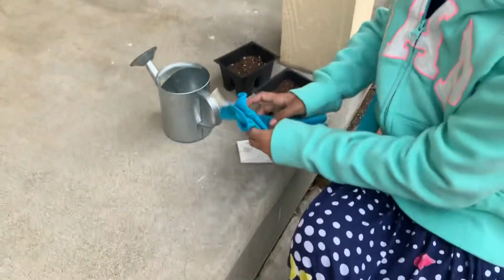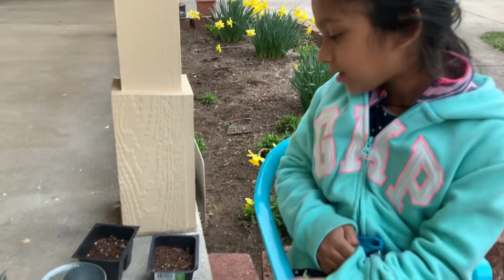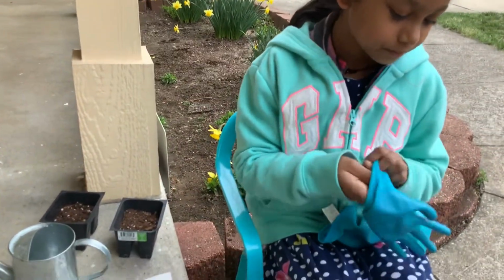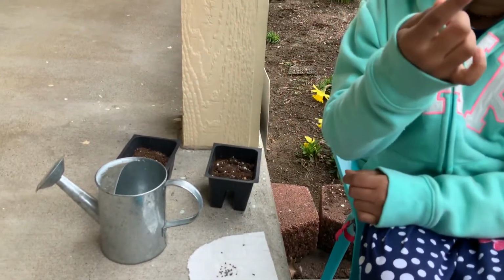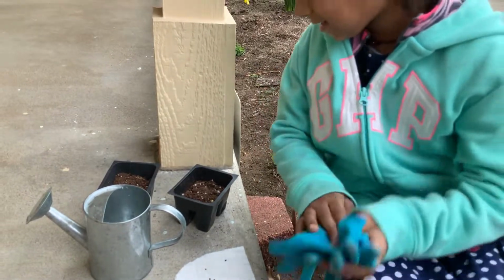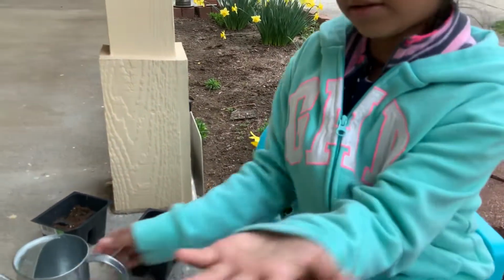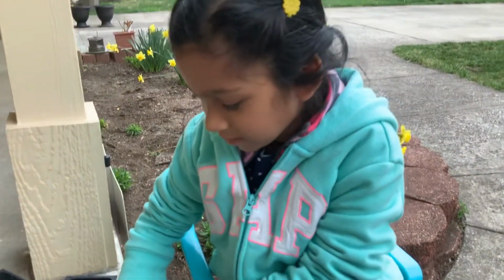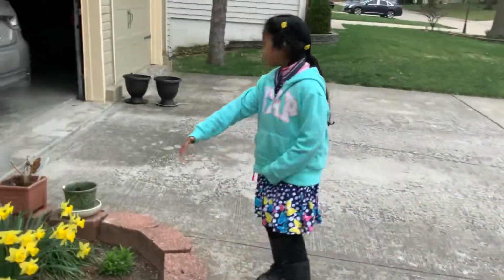Gardening with Tehsina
#2 video after seeds germinate you need to put seed sprout in soil